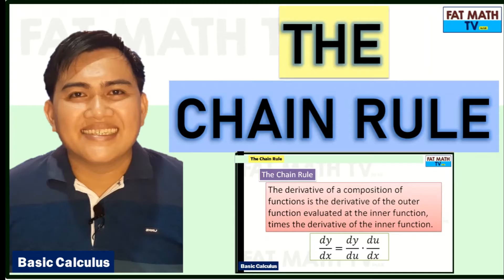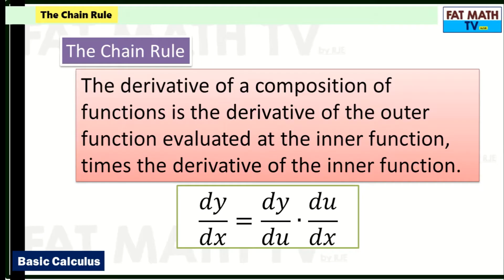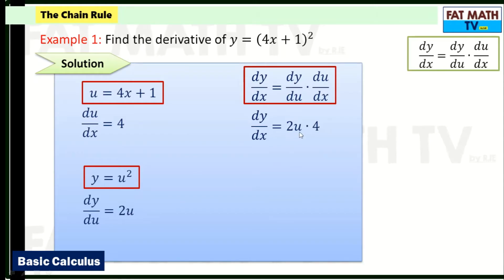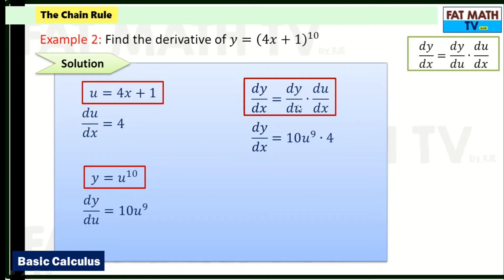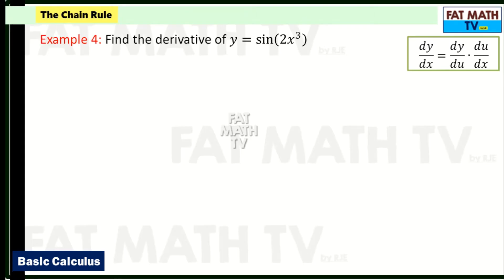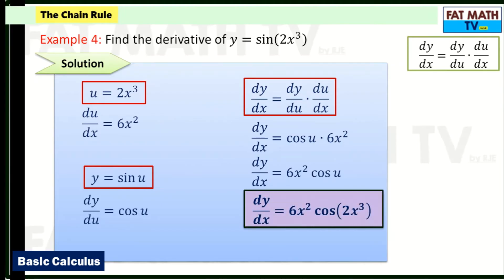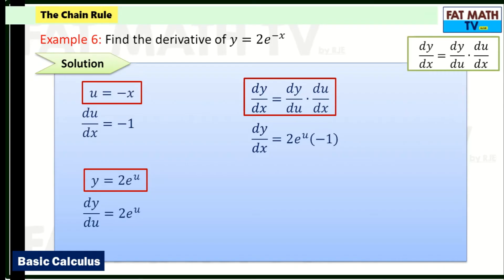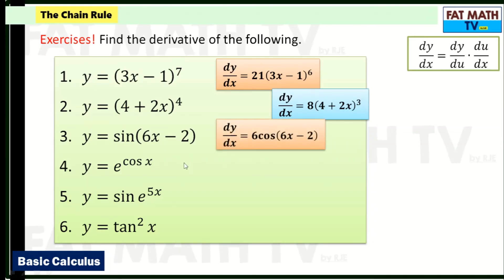The Chain Rule | Basic Calculus | Derivatives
The derivative of a composition of functions is the derivative of the outer function evaluated at the inner function, times the derivative of the inner function.
dy/dx=dy/du.du/dx

Includes 6 examples and 6 items for exercises with answers